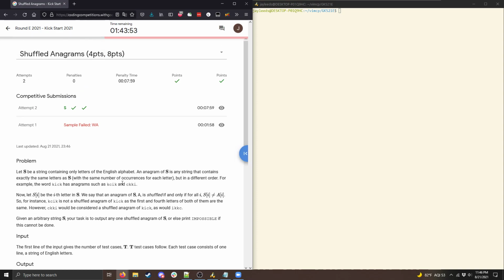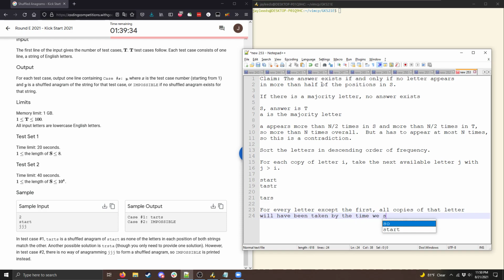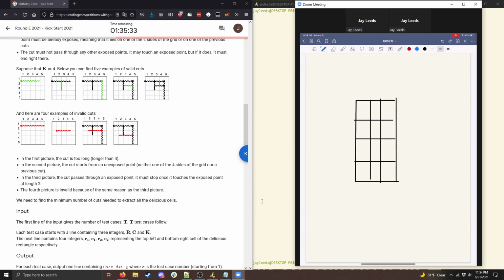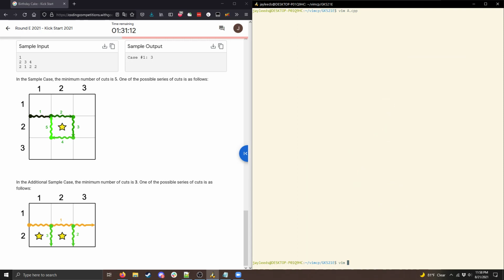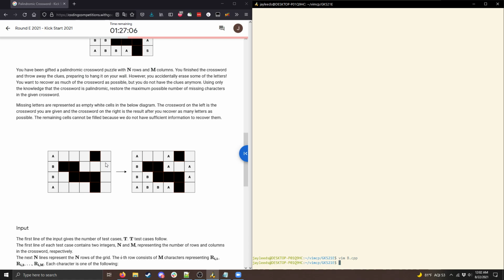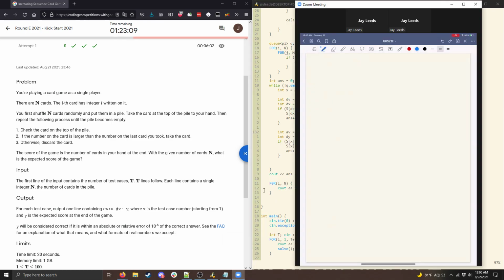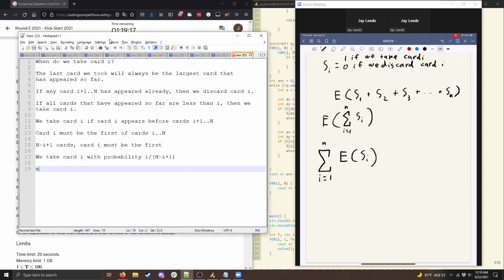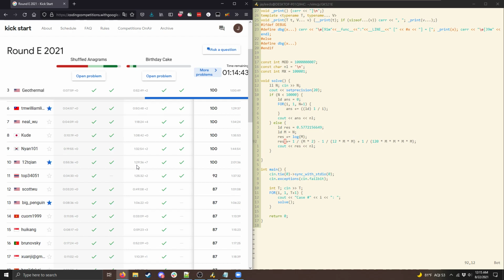Third Place in Google Kick Start 2021 Round E - Part Two (Solution Explanations)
for the contest itself!